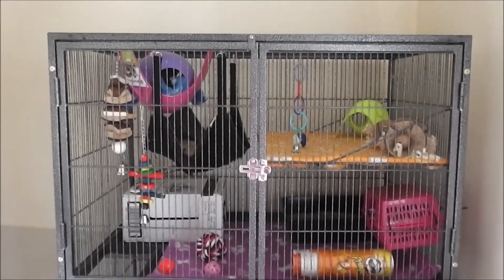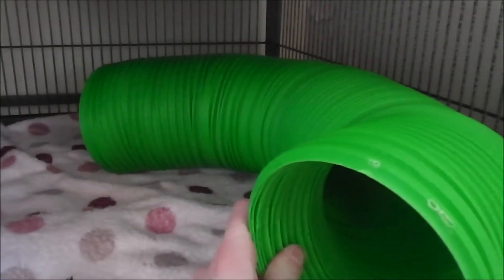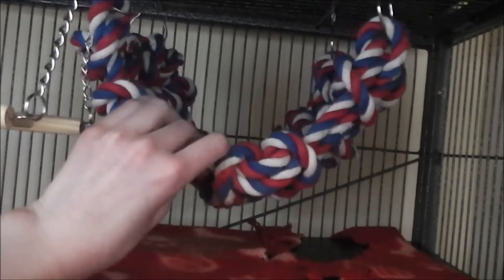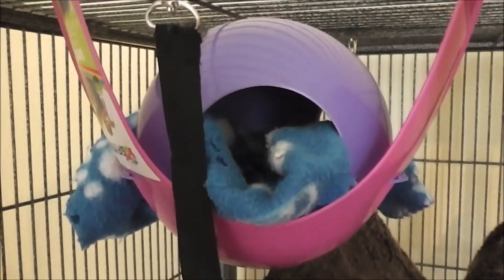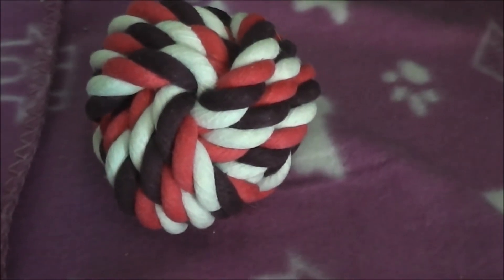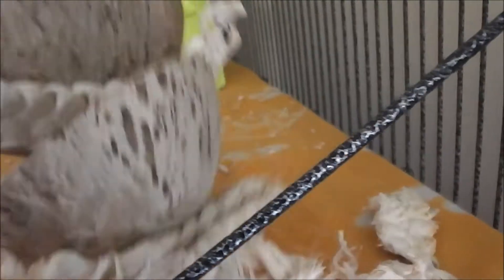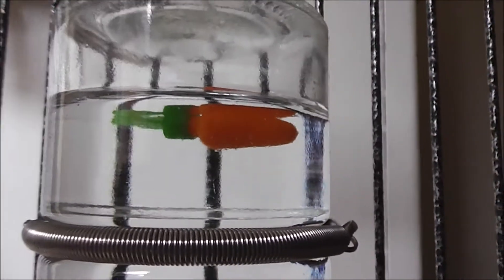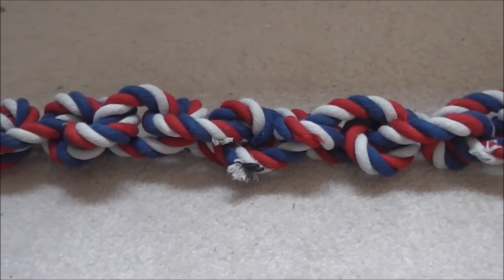Rat Products I Recommend (Request)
This is a requested video showing you my rat products I would recommend. Hope you enjoy :) x